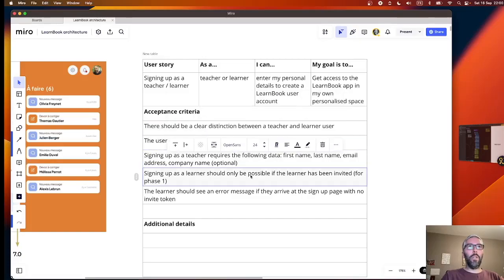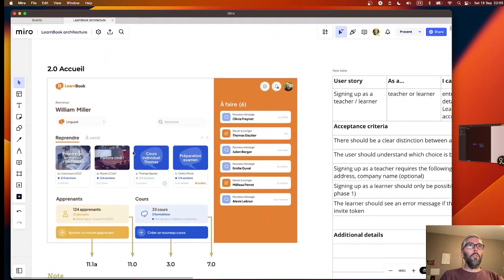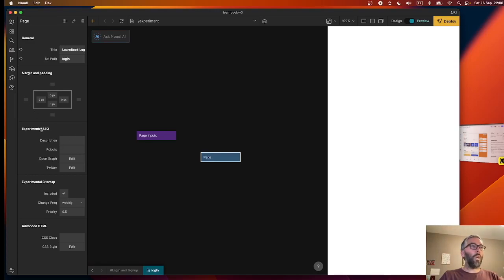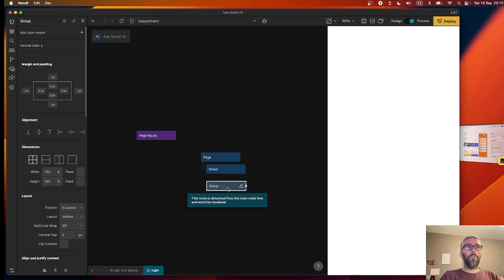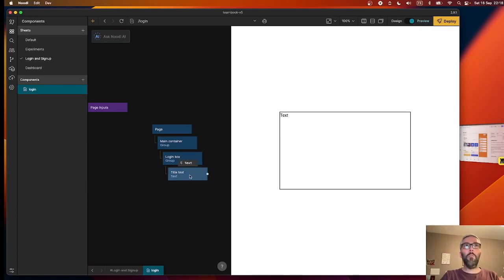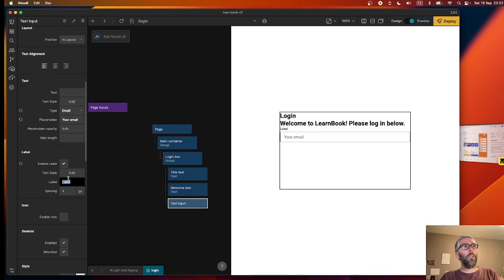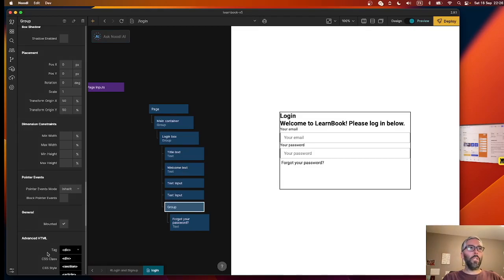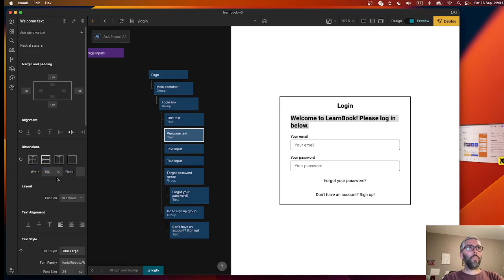Richard's Noodl Tutorials - #1 - Editor basics & visual nodes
Get to know the Noodl editor, how to organise pages and sheets, and how to use the basic visual components to make a simple login page